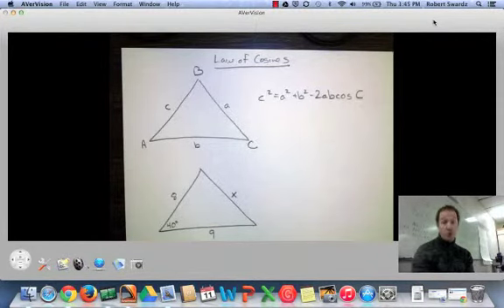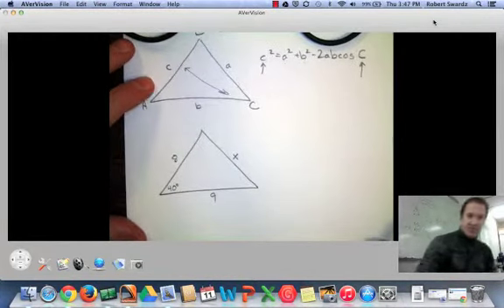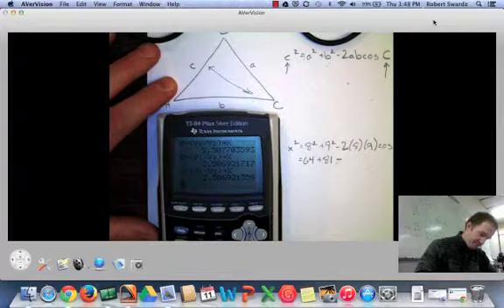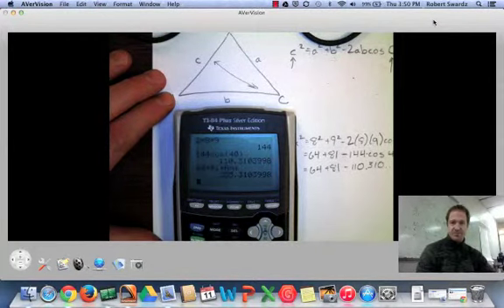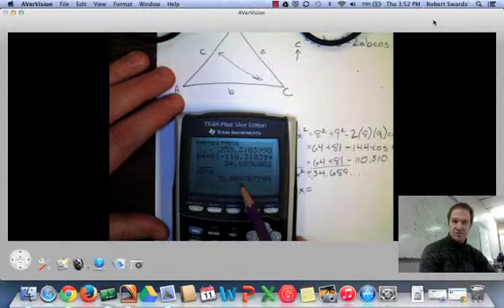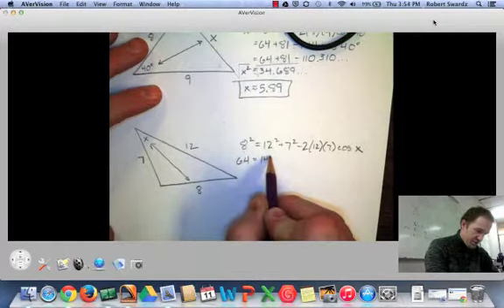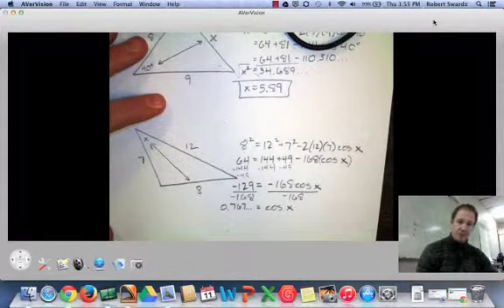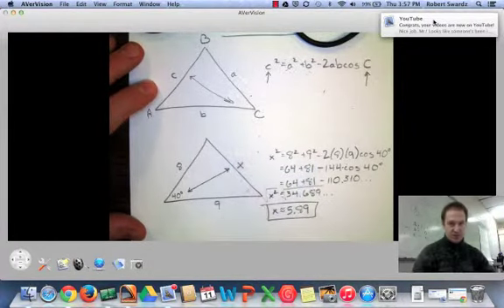Law of Cosines